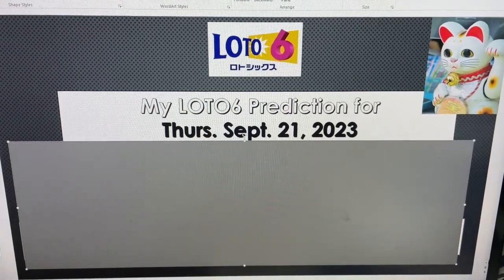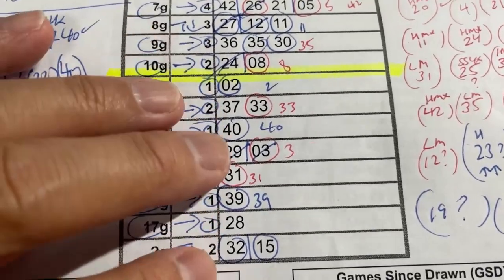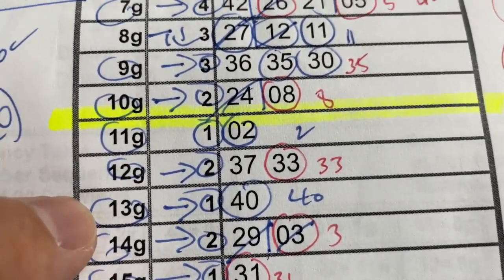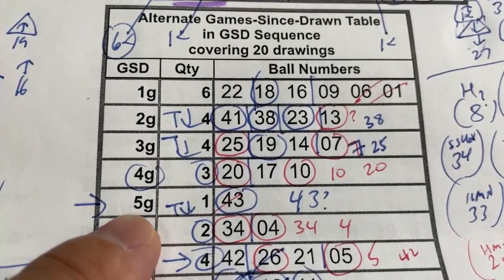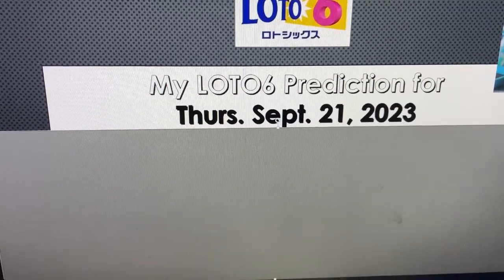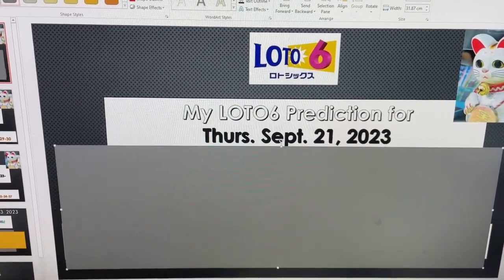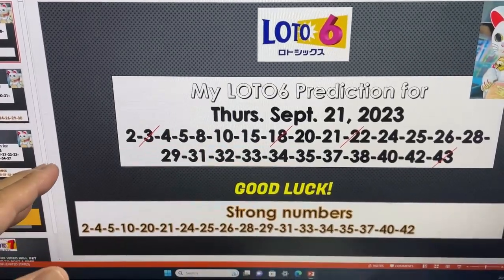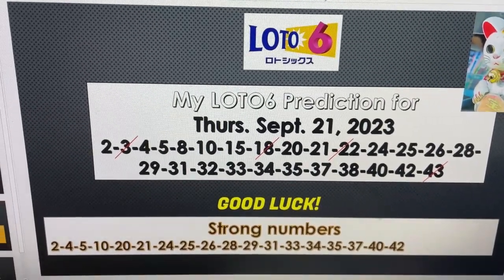My ロト6 prediction for Thurs. Sept. 21,2023-ONLY CAPTURED 3/6 plus the bonus this time!